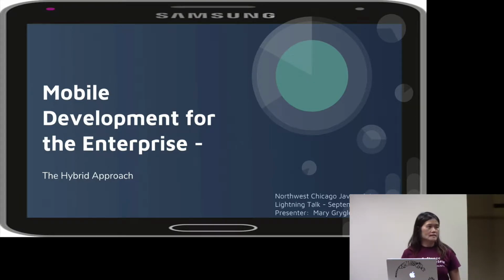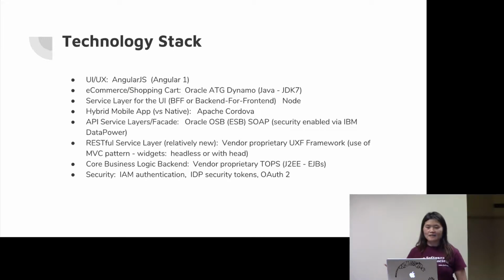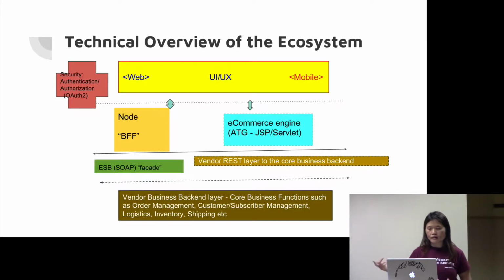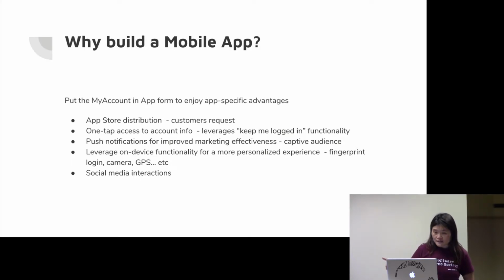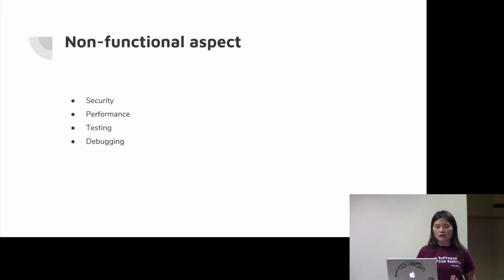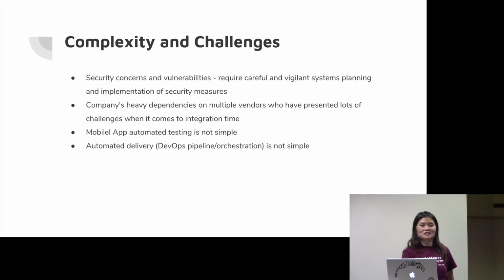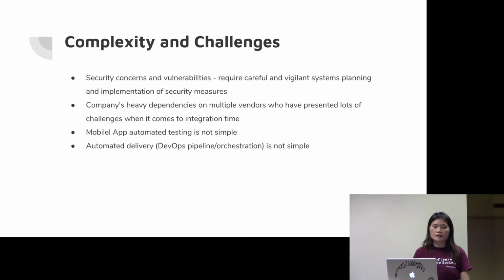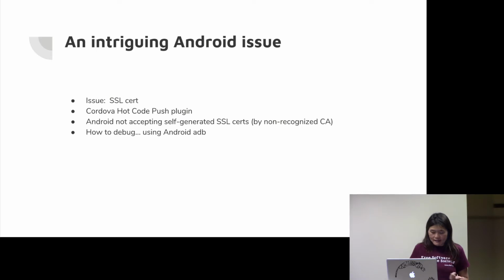Mobile App Development for the Enterprise - the Hybrid Edition by Mary Grygleski